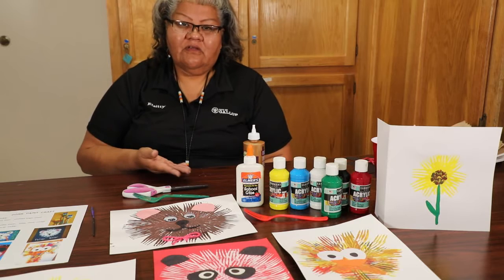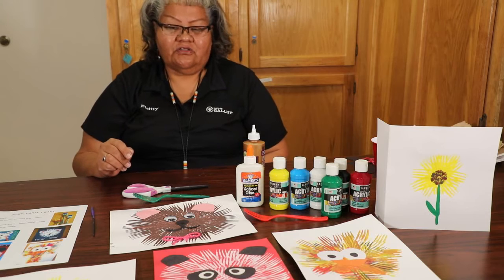Crafty Kids - Fork Painting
Henrietta shows you how to make art using a fork. All you need is a fork, paint, paper, and any item you want to use from around the house.